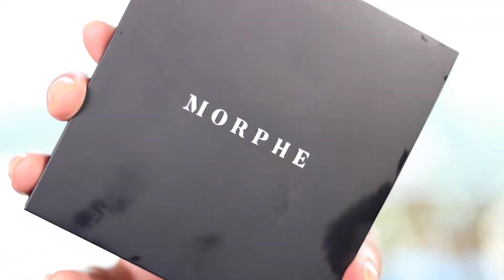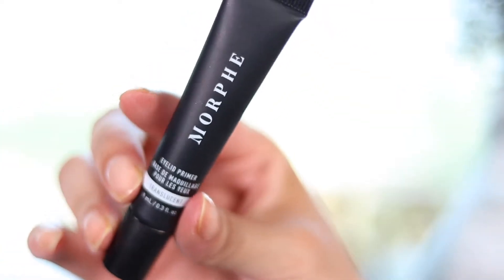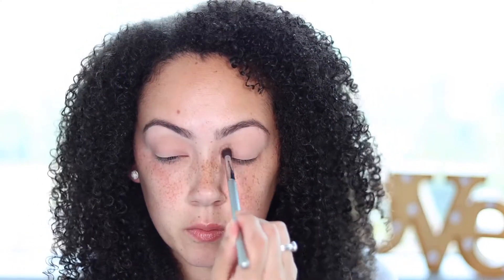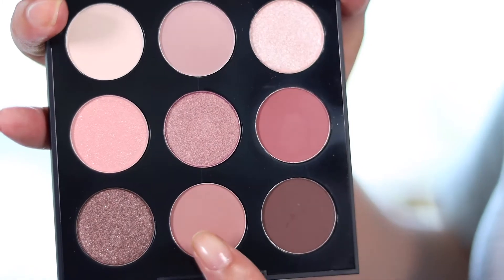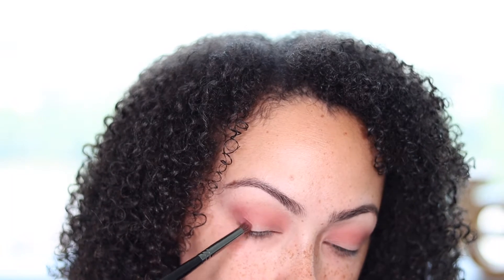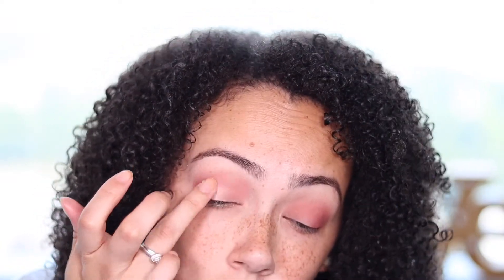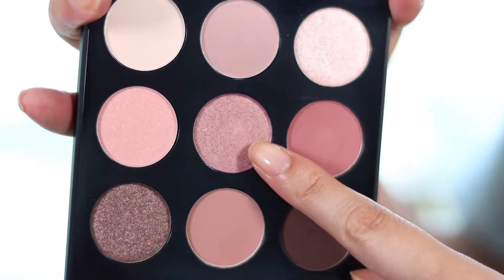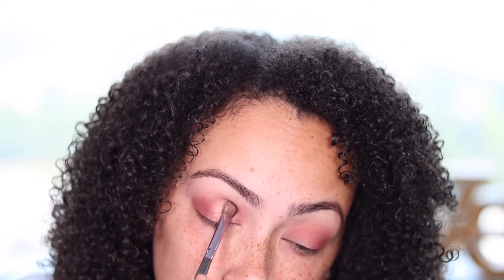Morphe 9V PALETTE on hooded eyes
HEYY HEYY CURLFRIENDS!! Today I will be using the Morphe 9V palette!!  I absolutely love all of the pinks that this palette provides and I hope you enjoy this video!

Product Description:
Morphe 9V palette
"Blossom" shade
"Petal Play" shade
"Rose Bold" shade
"Retro Whoa" shade

Naked Urban Decay Smoky
"Combust" shade as my base

Products can be purchased at:
Morphe.com
Sephora.com for Urban Decay Palette